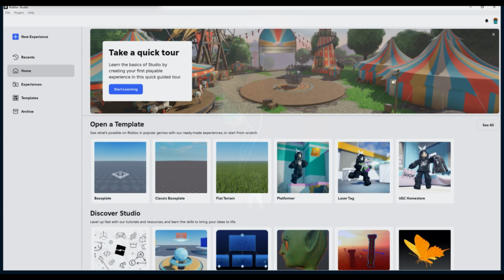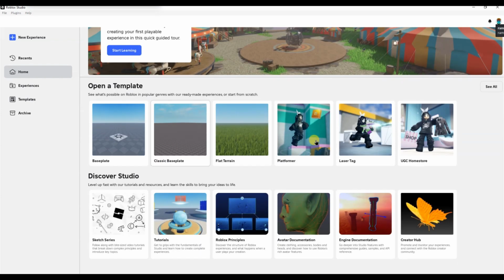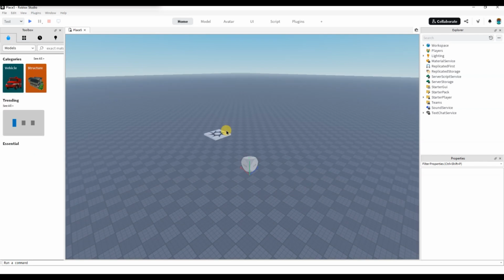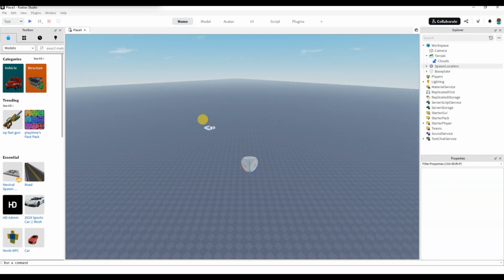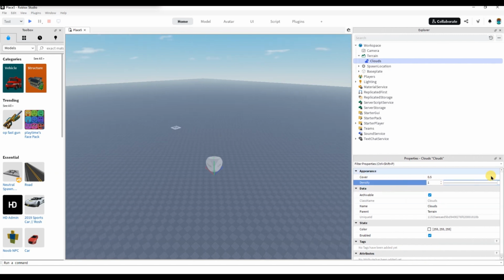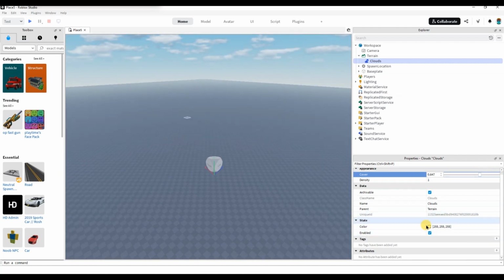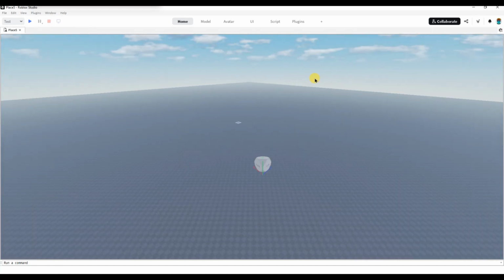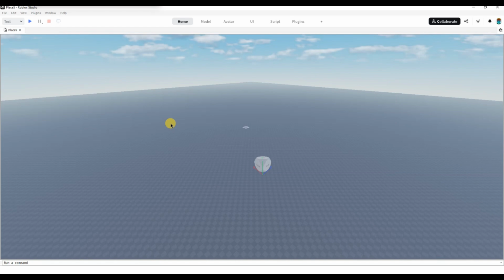How to Add Clouds in Roblox 2025?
Want to make your Roblox game look more realistic and immersive? In this easy step-by-step tutorial, you’ll learn how to add clouds in Roblox using the built-in tools inside Roblox Studio. Whether you're creating a new game or enhancing an existing one, adding clouds can instantly improve the atmosphere and give your experience a more dynamic sky effect. We’ll guide you through selecting the Clouds object, adjusting properties like density and color, and saving your updated environment with ease.

This beginner-friendly Roblox Studio tutorial is perfect for developers, creators, and gamers who want to customize their game's weather and sky visuals without any coding. Follow along and give your Roblox world a professional touch with realistic cloud effects.

If you found this tutorial helpful, don’t forget to like, share, and subscribe for more Roblox Studio tips and tricks, and make sure to tap the notification bell so you never miss an update!